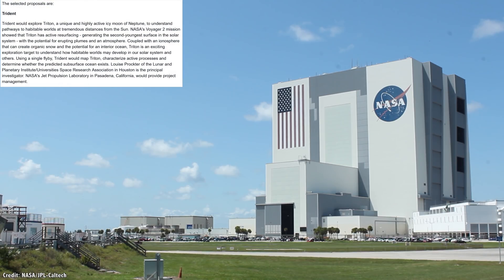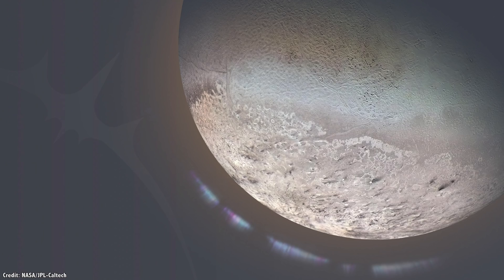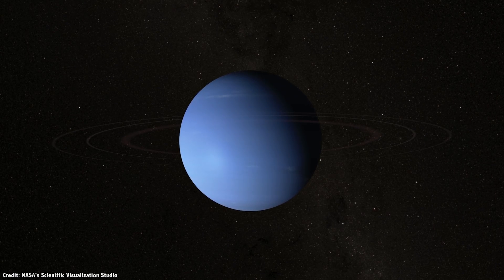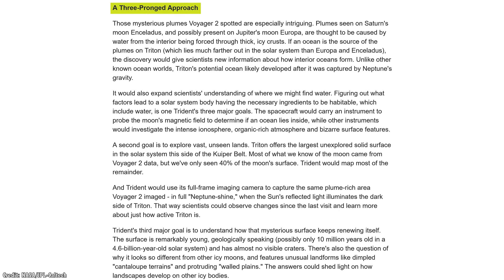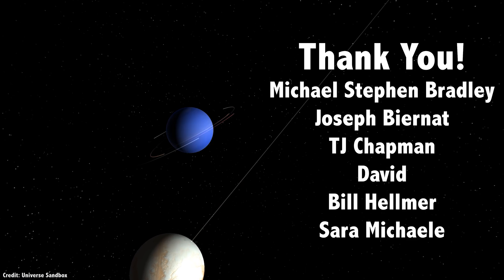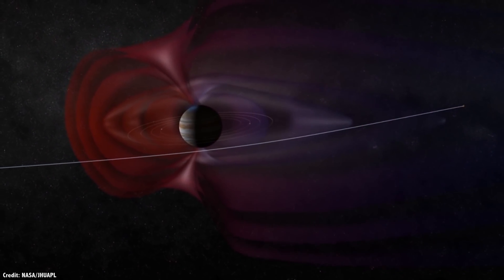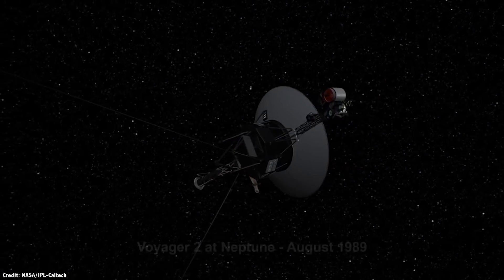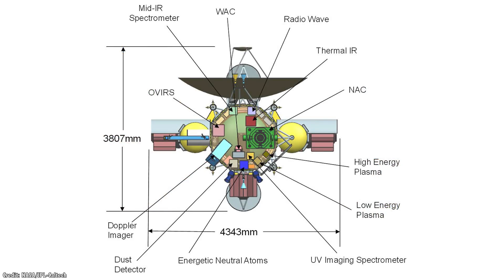NASA is Considering the Trident Mission. Going Back to Neptune and Triton.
Earlier this year, NASA announced 4 new Discovery-class missions that they were considering. These are low-cost, rapidly-built missions that will help scientists understand some mystery in astronomy and planetary science.

One of these missions is called Trident, and it’s going to be targeting the Planet Neptune. And more specifically, it’s going to be providing close up pictures of its largest moon Triton.